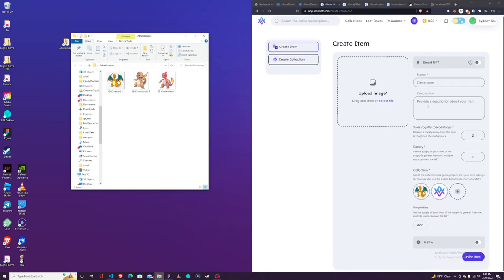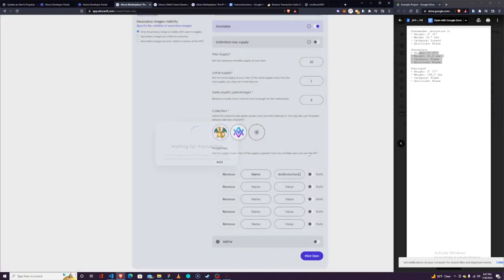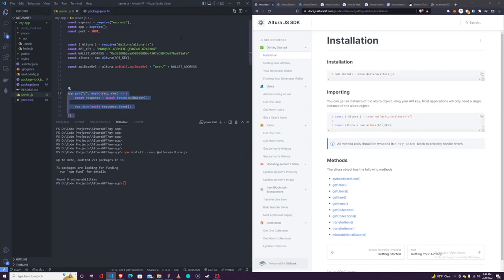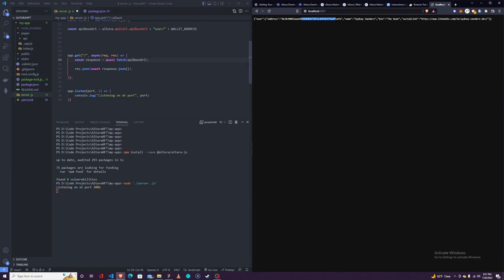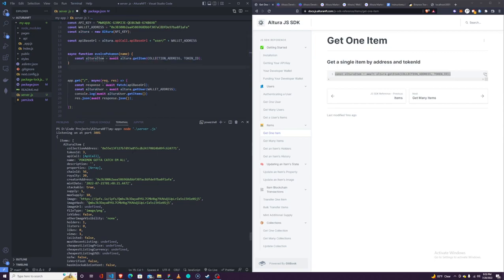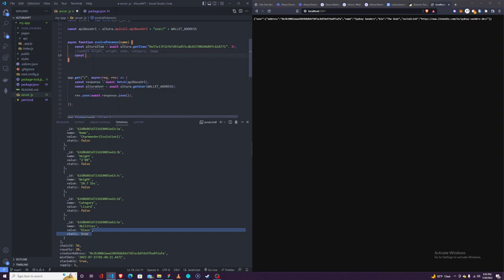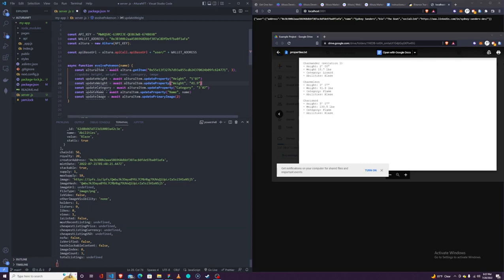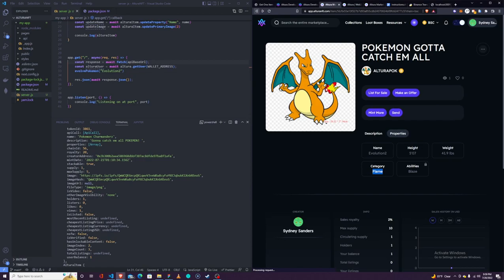HOW TO USE ALTURA SMART NFTS(DYNAMIC NFTS!!!)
Rec this for a content position, but I think its valuable so I'm making it public!!

wagmi